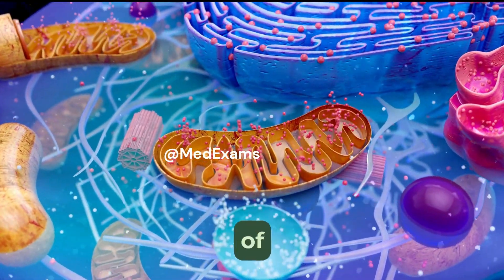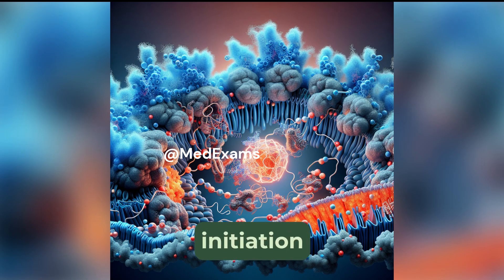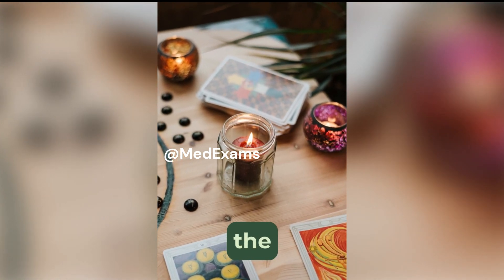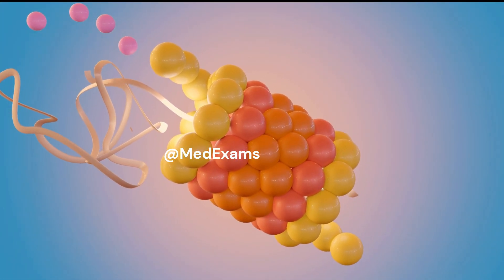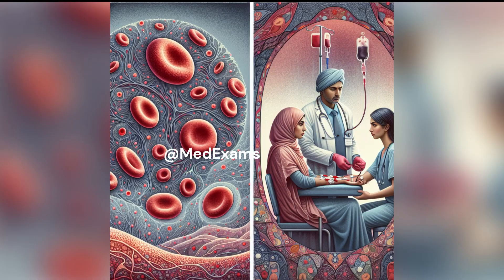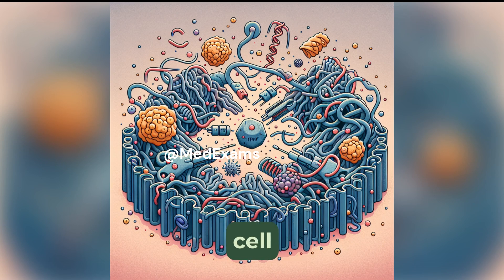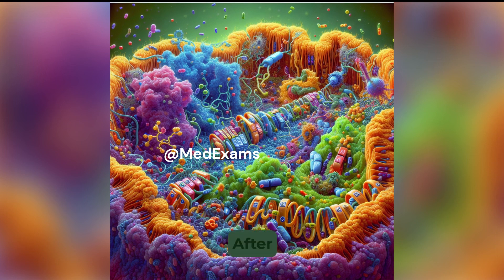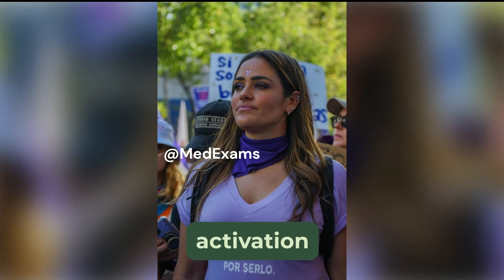Pathology 1, Mitochondrial Symphony: The Role of Cytochrome c in Cellular Harmony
In this captivating video, we delve into the mysterious world of cellular changes orchestrated by none other than Cytochrome c. Witness how this tiny powerhouse, released from mitochondria, conducts a symphony of apoptosis—a carefully choreographed dance of cell death. From stony masses to shrunken eosinophilic cells, our protagonist takes center stage, leaving no room for inflammation.